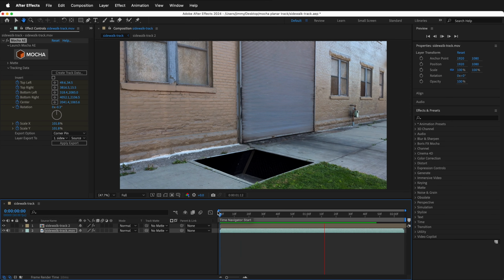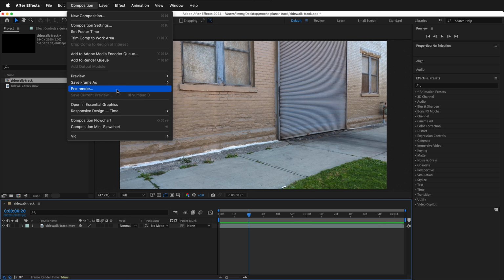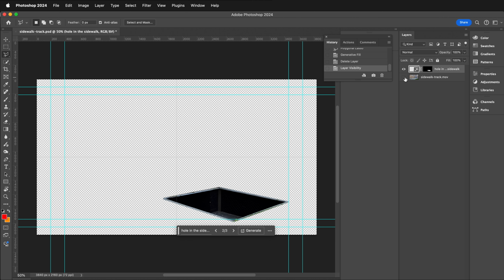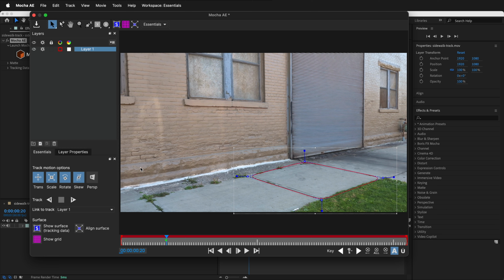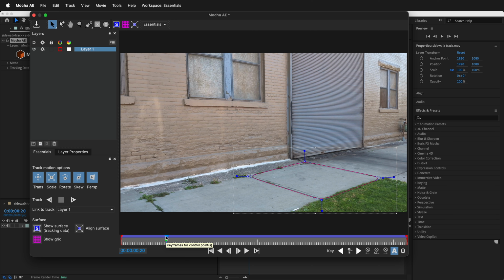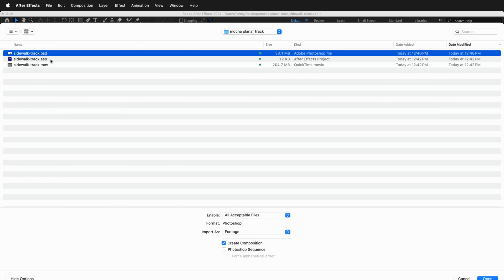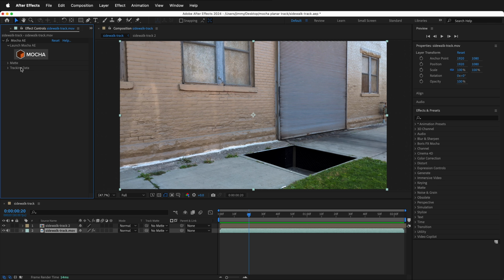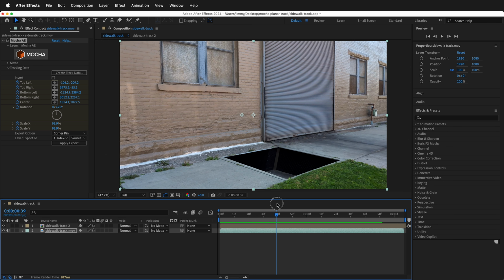Mocha AE Planar Tracking and Photoshop Generative Fill VFX | After Effects Tutorial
In this After Effects tutorial, you'll learn how to enhance your visual effects workflow by using Mocha for planar tracking and Photoshop's Generative Fill tool. The video guides you through a practical example, starting with tracking a simple sidewalk scene. You'll export frames to Photoshop, apply Generative Fill to create elements like a hole in the sidewalk, and then reintegrate these effects back into After Effects with precise tracking.

By the end of this tutorial, you’ll understand how to seamlessly combine After Effects and Photoshop to add compelling visual elements, using tools like Mocha for tracking and Photoshop for generative effects. Whether you’re working on a short scene or adding special effects to your footage, this tutorial provides quick and efficient techniques.

00:00 - Introduction: Using Mocha AE
00:11 - Exporting a Frame to Photoshop
00:20 - Creating a Hole Effect with Generative Fill
00:37 - Importing Modified Layers Back into After Effects
00:55 - Using Mocha for Planar Tracking
01:28 - Adjusting the Surface Alignment
01:49 - Tracking Motion and Applying the Effect
02:35 - Final Touches: Fixing Parallax and Perspective Issues
03:42 - Conclusion: Adding Visual Elements with Mocha and Photoshop